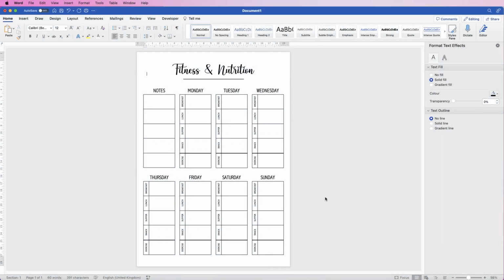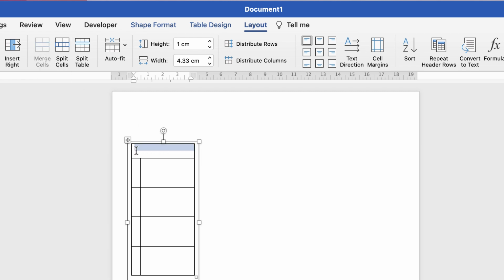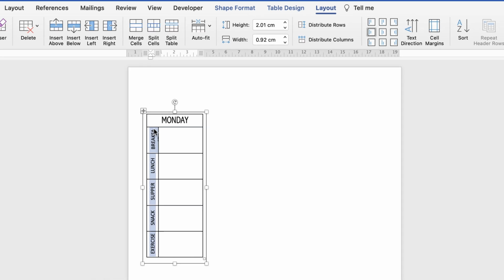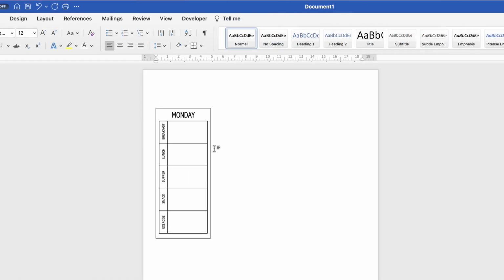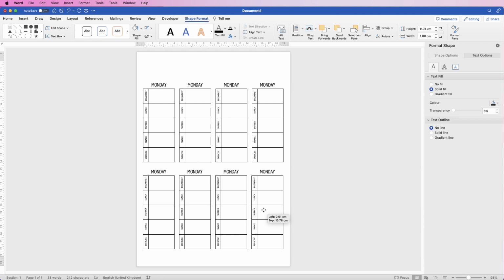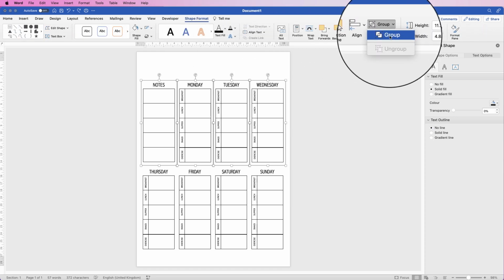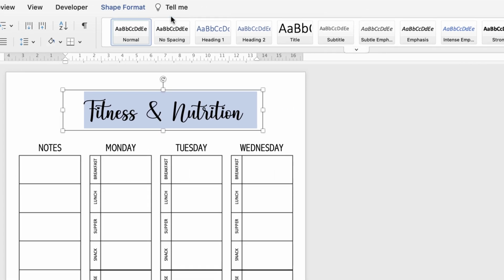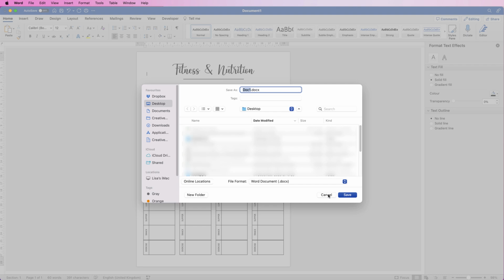How to make a Fitness & Nutrition Planner in Word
Learn lots of interesting and unusual techniques to create this planner.  It doesn't have to be a fitness planner and can be adapted to suit your needs.  Learn about tables, text boxes and text customisation.

PATREONS
Citterio Genni
Tyra
James Reinhardt
Carl Jhelou Fernandez
Charnpreet Singh
Austin
Risman Bn88
Kris
Ray Fuller
Amber Hummelgard
Josh Miller
Hemasai Chaluvadi
Everest Sunkyedon
Jaleel Muhiyadeen Mohamed Rızan
Jorge
Rryanneal Respondo
Robert Pitua
Subramanian Rajagopalan
Ashish Malhotra
Avia Ramsay
Mauro